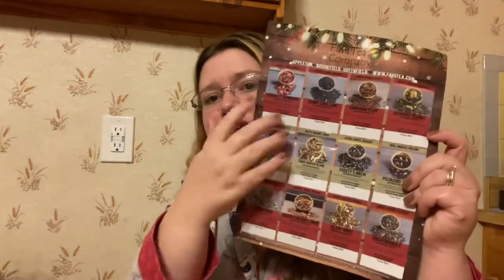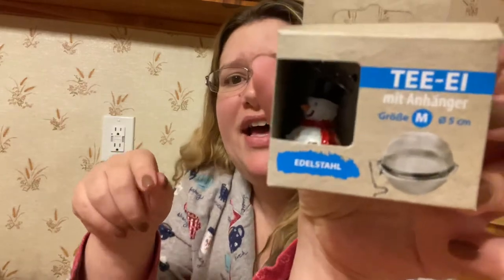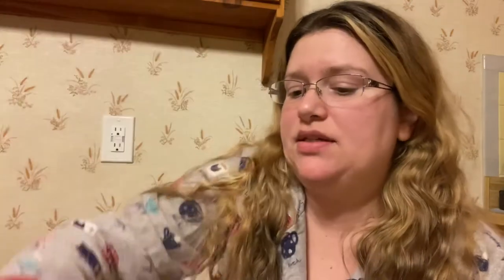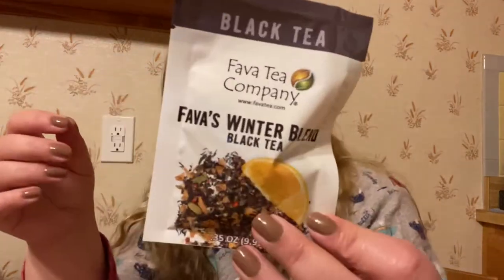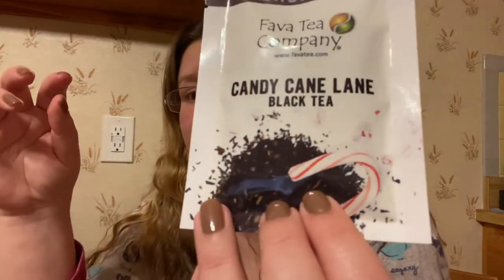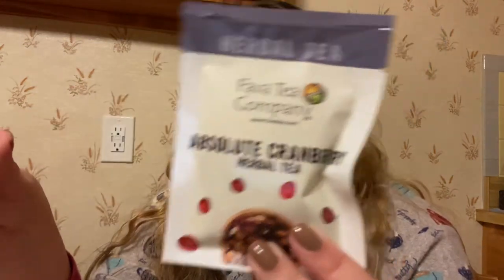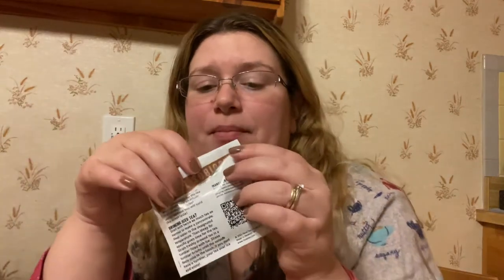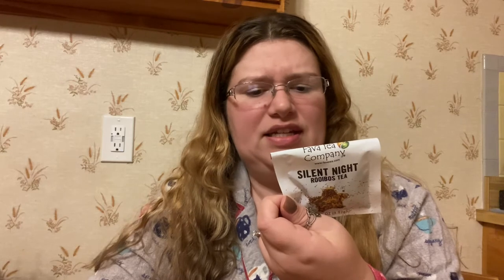Fava Teas - Holiday Gift Box Sampler